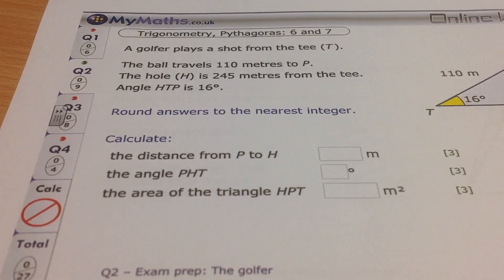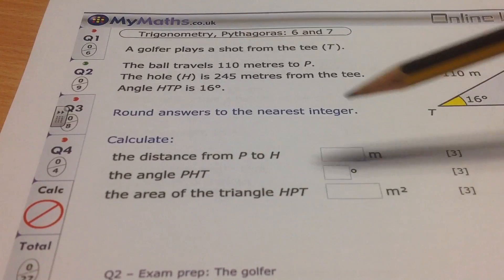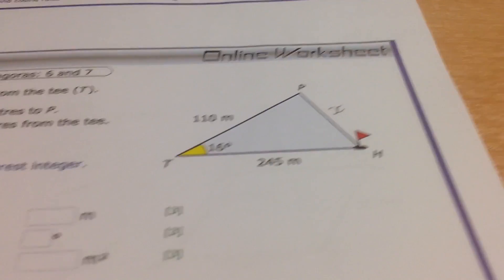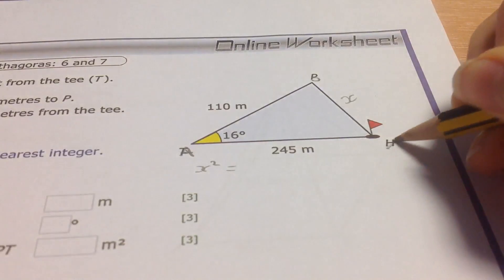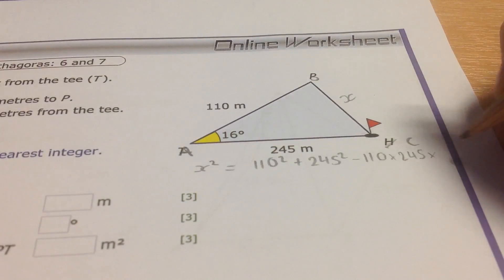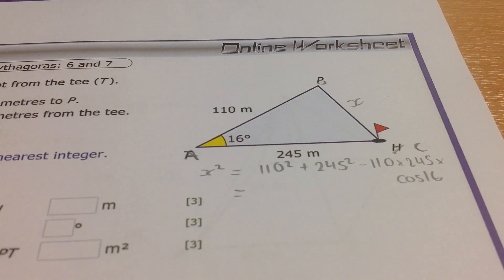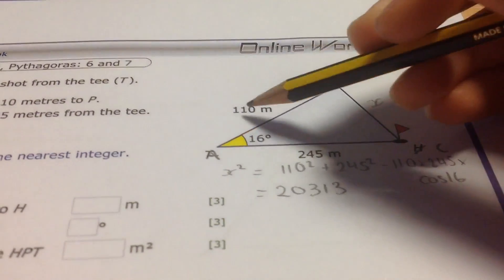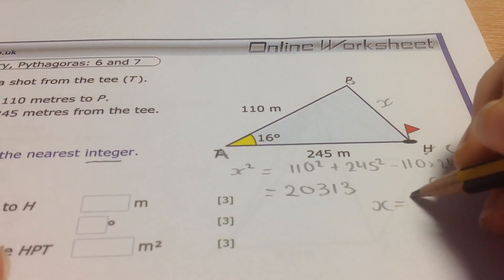11ma1 trig and Pythagoras 6&7 Q2 first part (ran out of memory)